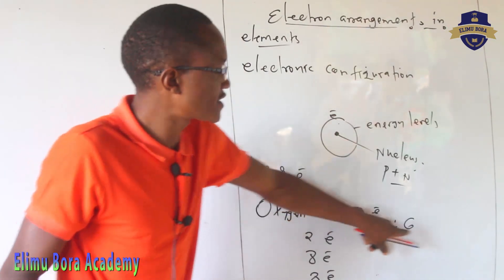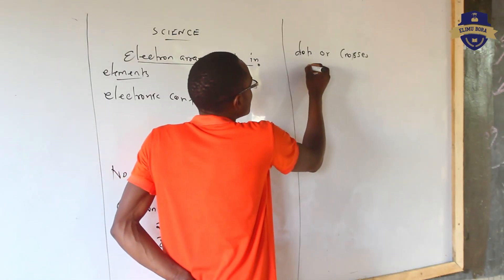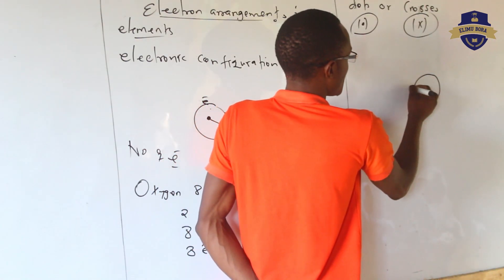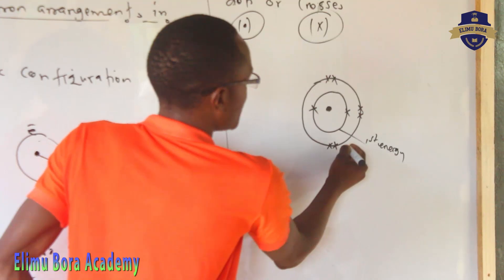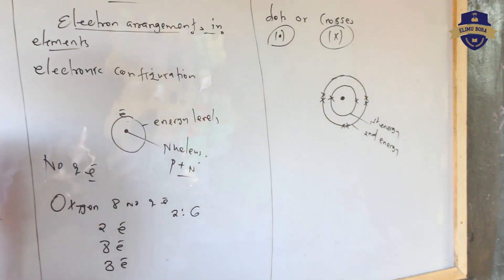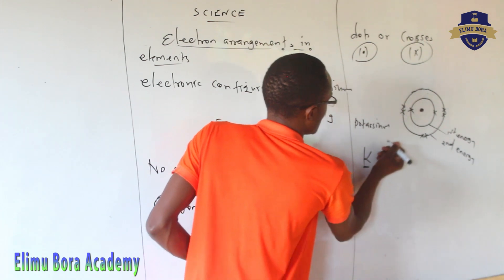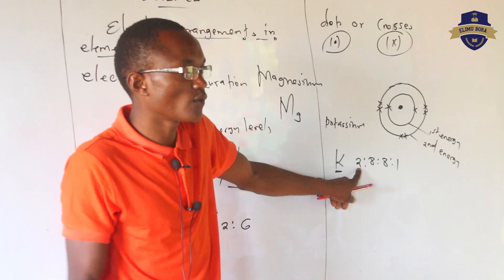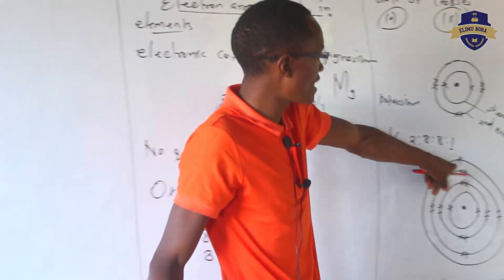Electron Arrangement in Elements | Grade 9 Science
In this video, Mr. Kipkemoi explains the concept of electron arrangement in elements. Learn about electron shells, energy levels, and how electrons are arranged around the nucleus of an atom. This lesson is designed for Grade 9 students to understand the basic principles of atomic structure and how the periodic table is organized. Watch now to get a clearer understanding of electron configurations!